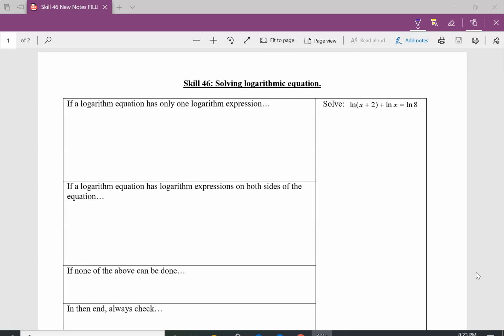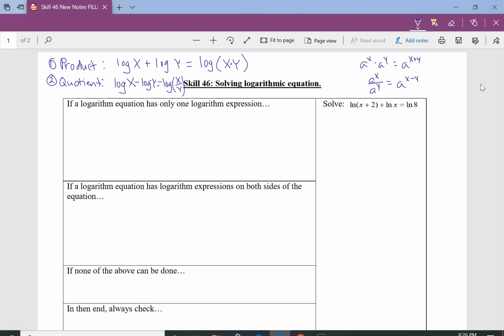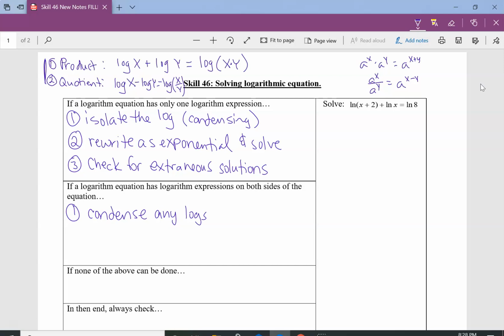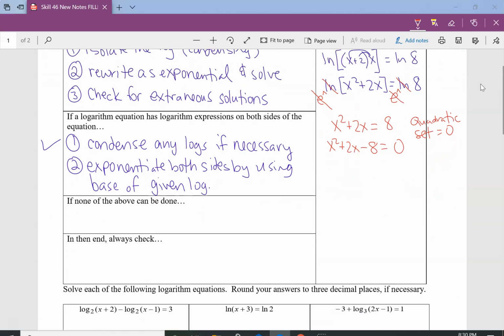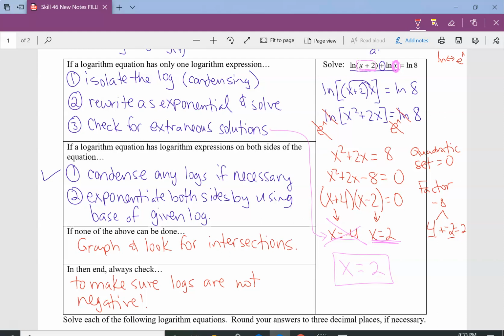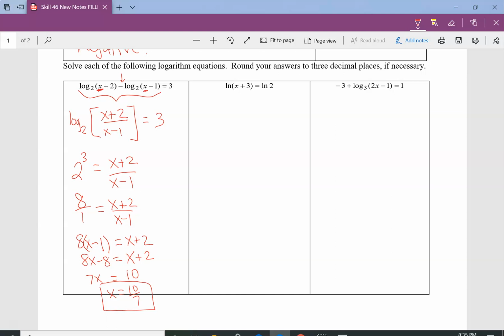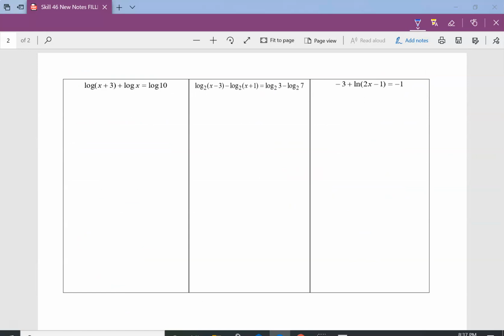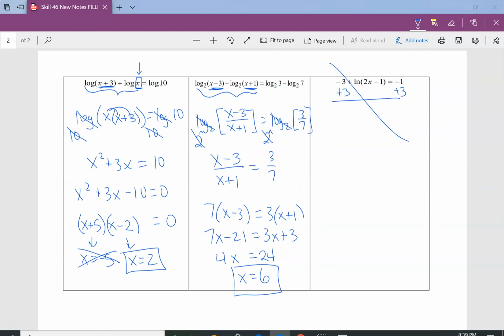skill 46 BETTER solving log equations